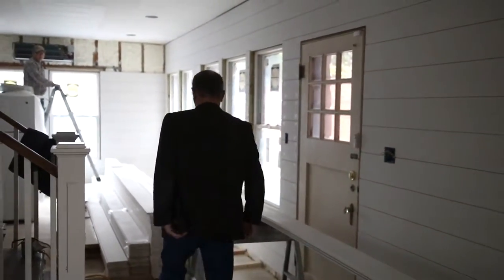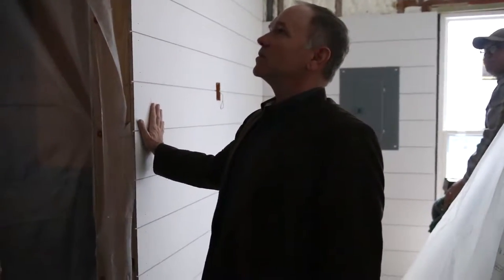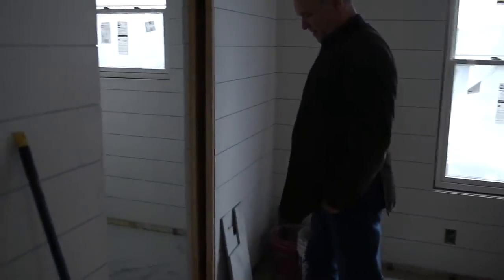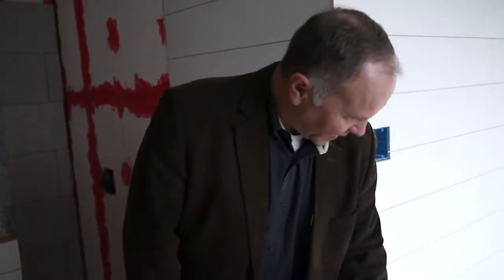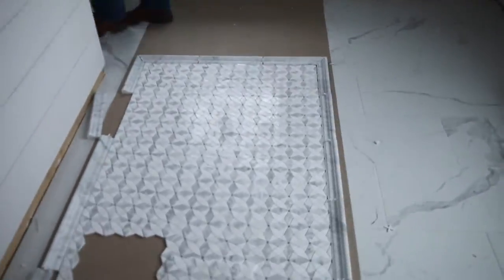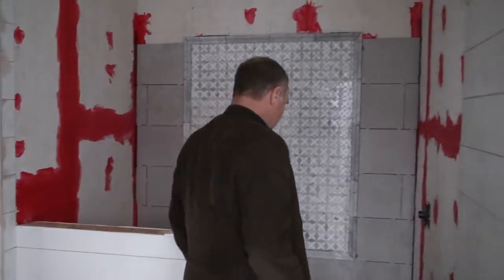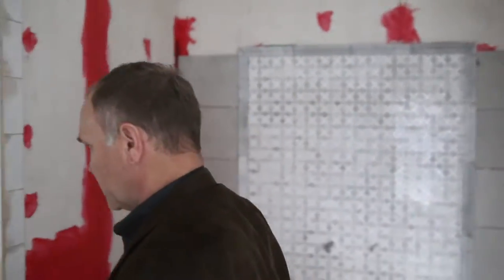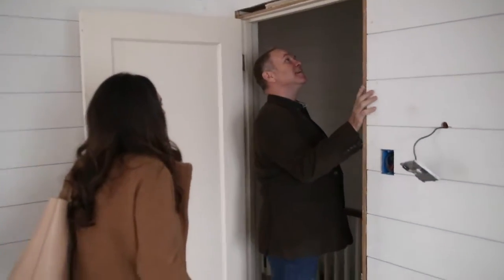San Antonio Remodeling Seal Whole House Remodel KM VLOG 57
The Seal project is almost near completion!